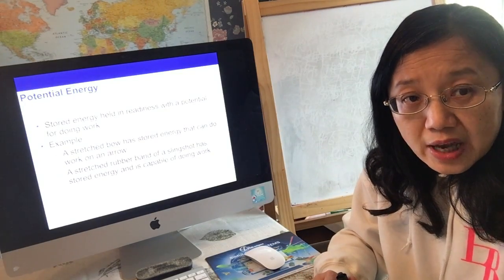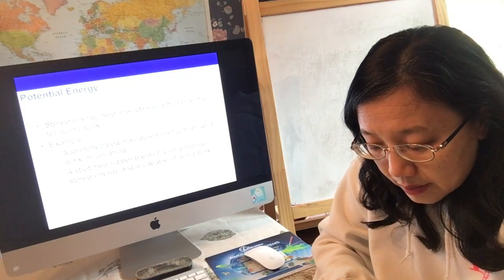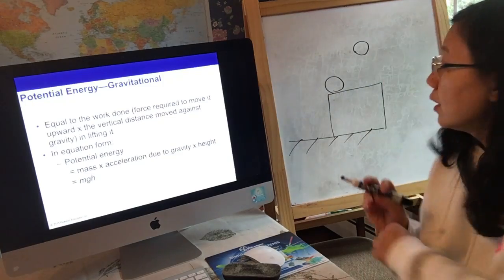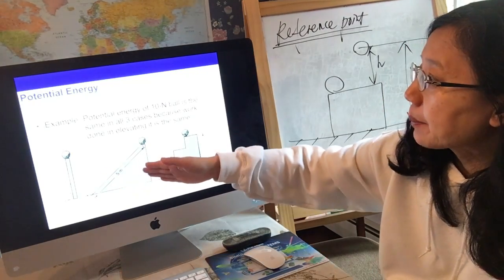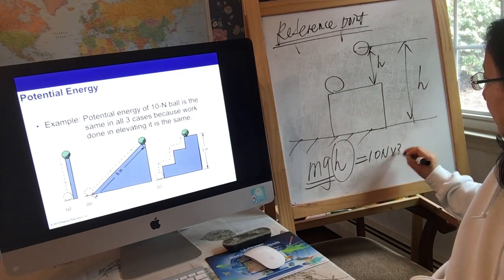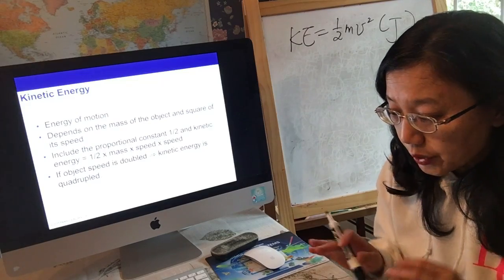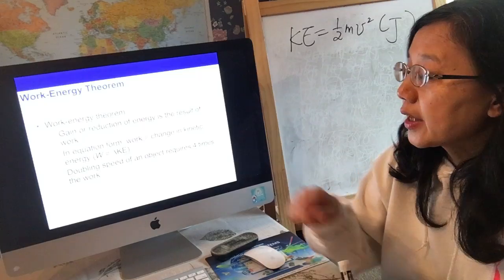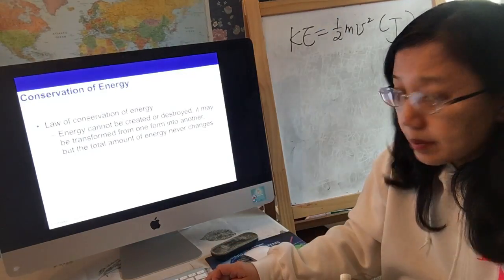Chapter 7 Energy